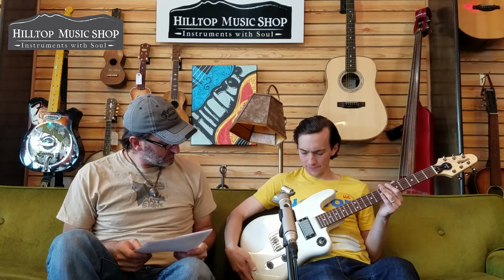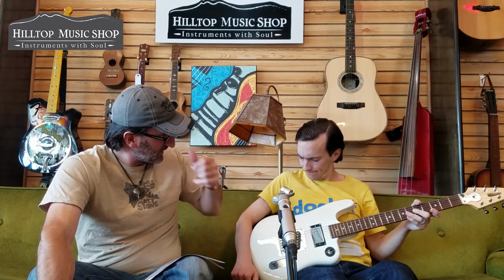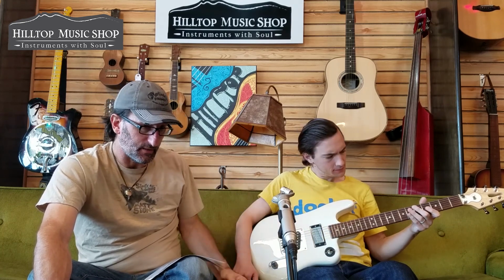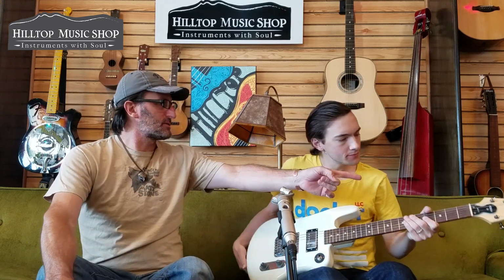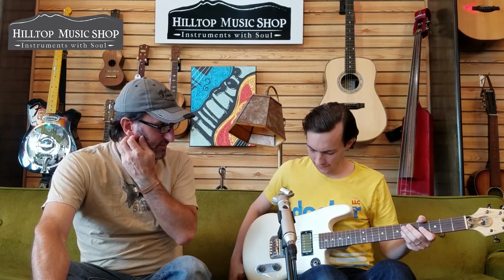KOZM MT-1 Prototype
From KOZM Guitars comes this MT-1 (short for Mutated Tele) Prototype, the first of its kind and a true sight to behold.

Inspired by ergonomics, the Fender Telecaster, and the Gretsch 5125, this guitar has snappy, well-rounded tone for days. If you love Telecasters but are looking for a change of pace, you can't do any better than this!

And as always, feel free to stop by our shop 11 a.m. to 6 p.m, Tuesday through Sunday, or give us a call at